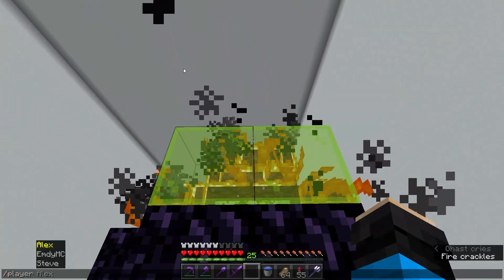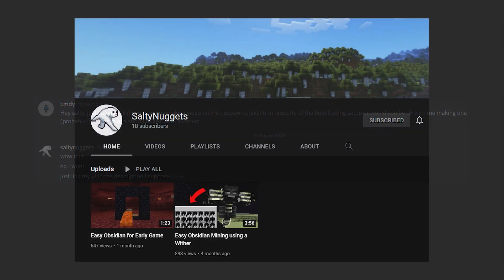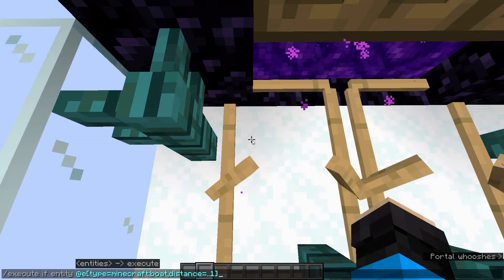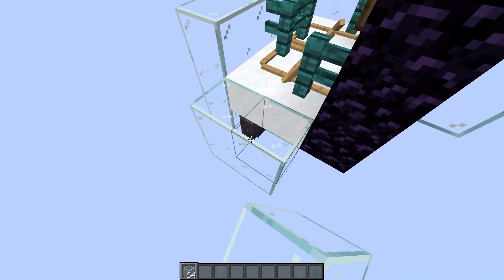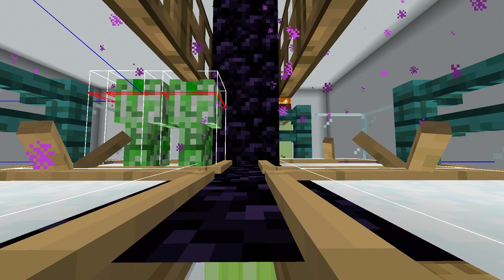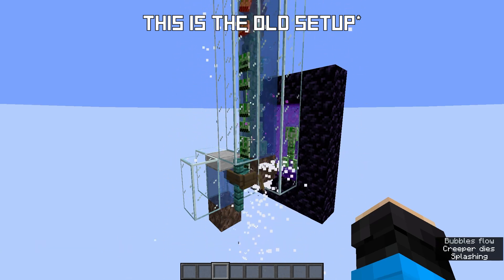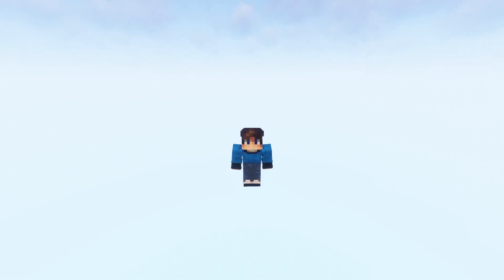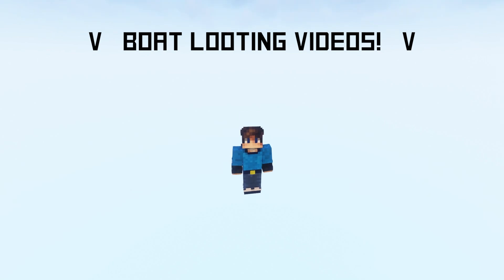Fixing 2 dimensional mob farms with the power of boats!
The follow up video to my boat looting video, showing how you can use boats to stop mobs despawning when they go through the portals of a 2 dimensional mob farm which is a common issue in a lot of multiplayer servers (SMPs). Drowned boats are also discussed and their use in portal elevators is demonstrated.

NOTE: This doesn't work properly 1.20.2 and after due to boat sitting changes in 1.20.2

Credits and links:
@saltynuggets1687  : Discovery of boat based cross dimension despawn prevention
@DashPum4  : Boat looting integration in a gold farm
@MethodZzS  : Drowned boat based mob farms
@ncolyer  : Boat hitbox usage to prevent item buildup
@EmdyMC  : Recording, editing and production

Chapters:
0:00 Intro
0:24 Cross dimension despawn prevention
1:20 Disclaimer 1
1:52 Changes from boat looting setup
2:15 How to go about collection
2:27 Mob storage
2:48 Disclaimer 2
3:07 Drowned boat based portal elevators
3:34 Build tutorial
4:50 Shoutouts, info and outro

NubTech is a Technical Minecraft SMP on Java 1.18.2. The SMP is invite based, if we want to invite you to join the SMP, we will message you.